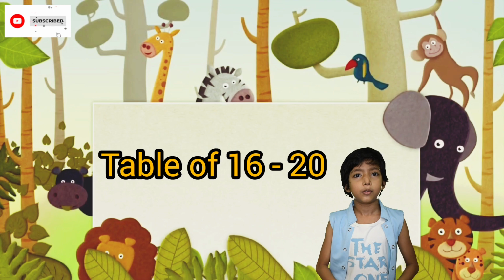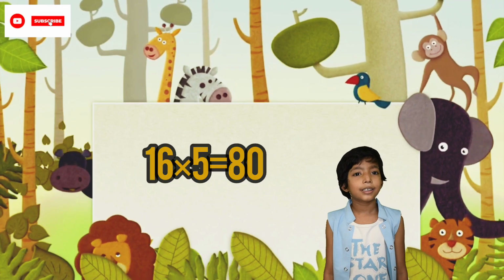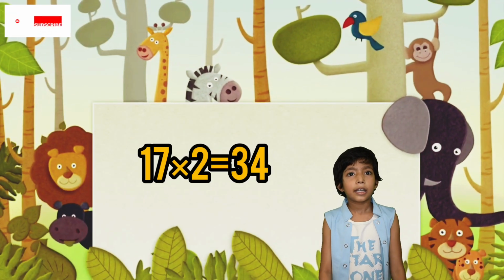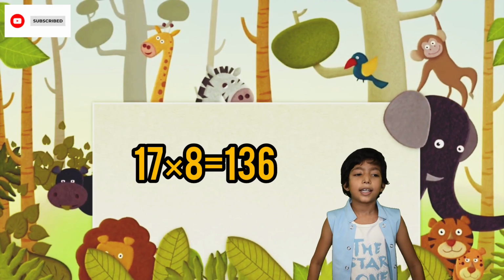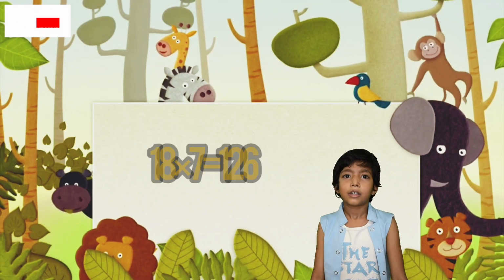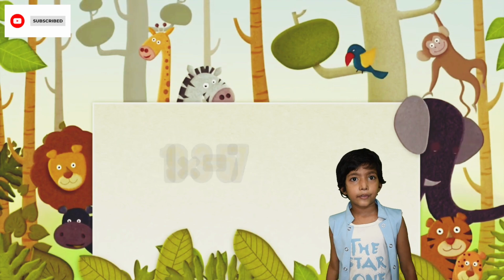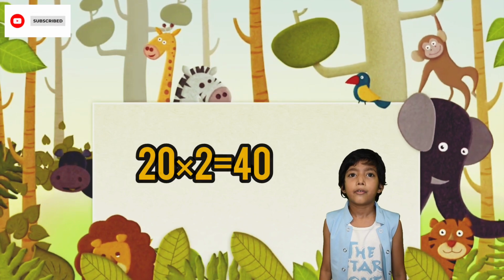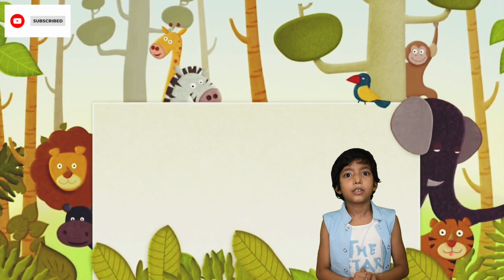table of 16 to 20|tables |table for kids|multiplication table of 16 to 20